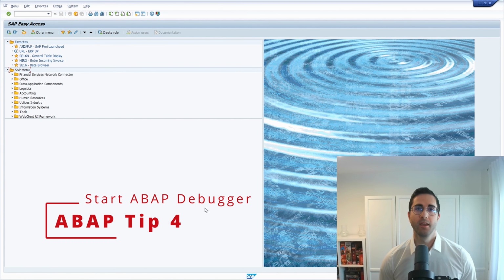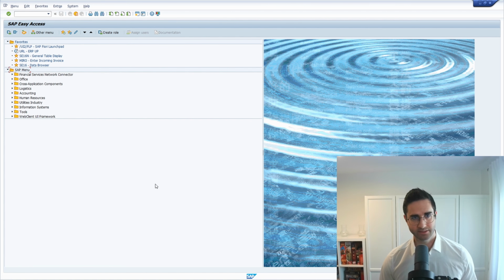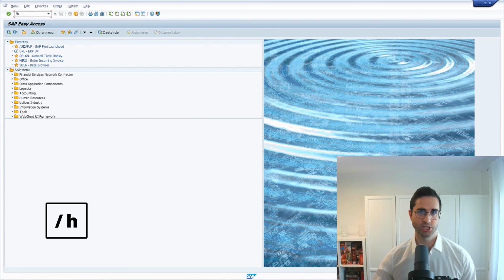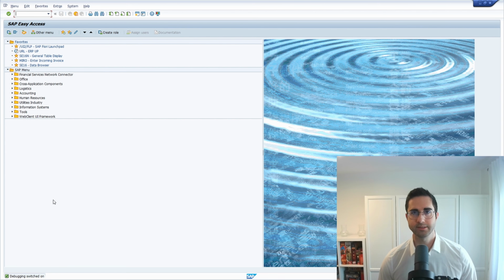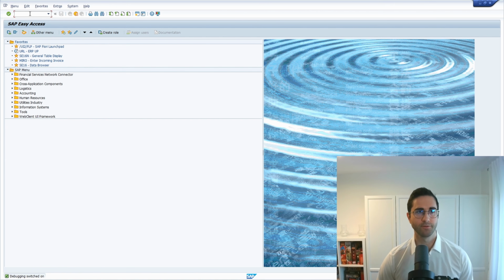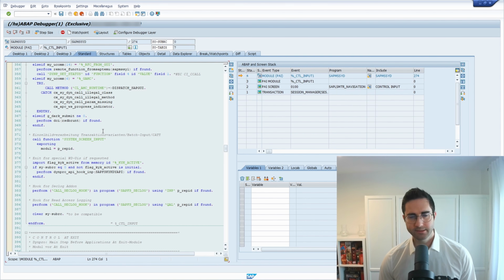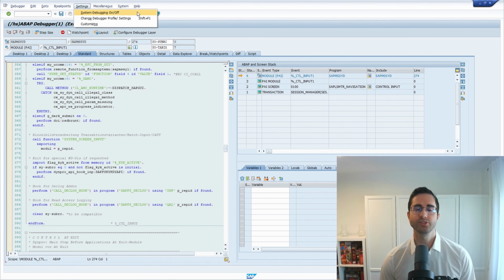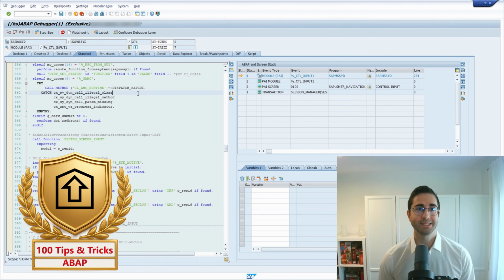Start ABAP Debugger at entry point every time | ABAP Tip #4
In this tip, you’ll learn how to call the ABAP Debugger every time. Of course setting up a session or external breakpoint in the coding that you would like to debug should always be the first option. But sometimes this is not possible or you simply don't know the ABAP coding. Then debugging from the start point is a valid approach.

This tip will help you to start always the ABAP Debugger.

🎬 Content Timestamps:
00:00 - Intro
00:13 - Start ABAP Debugger
02:46 - Outro